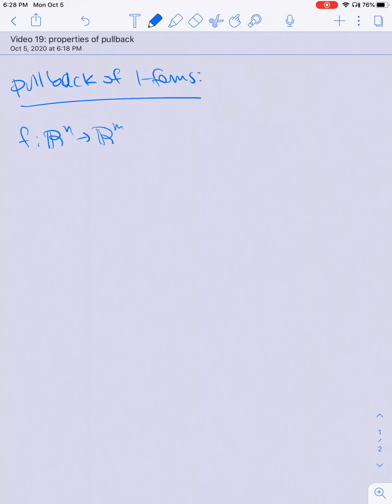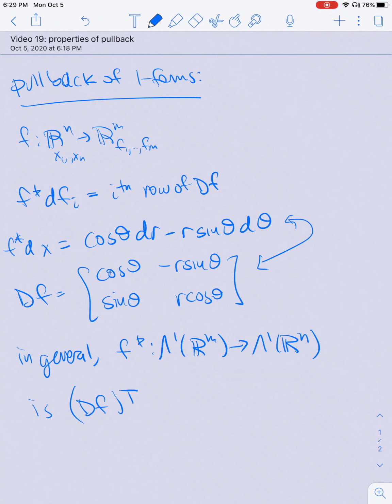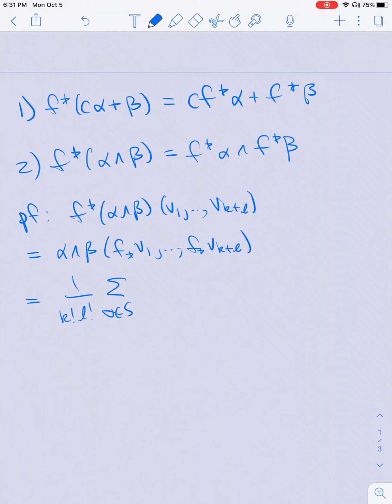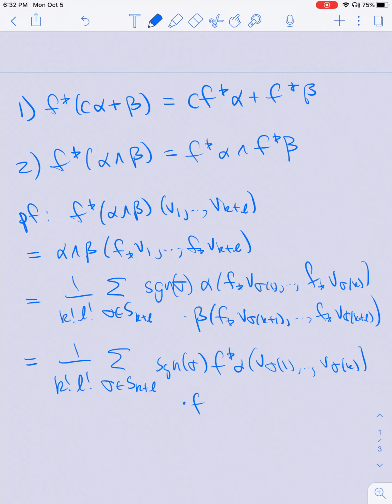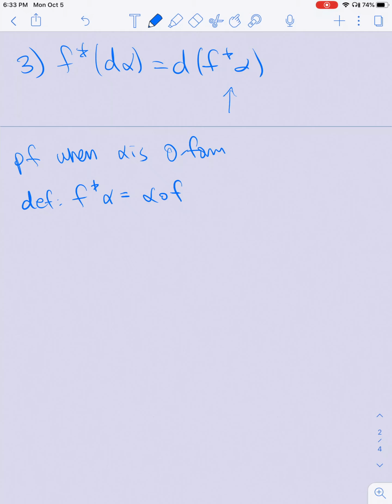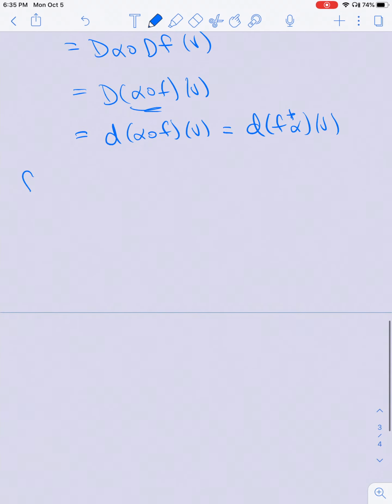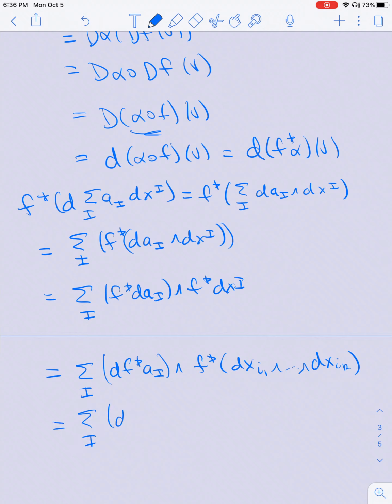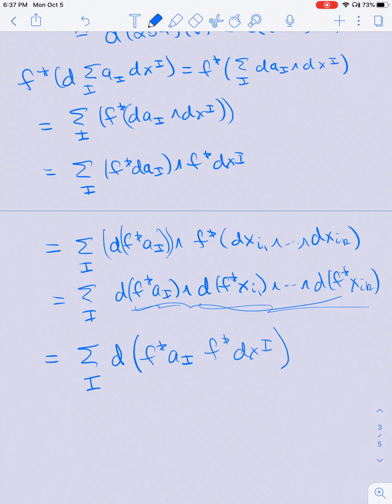370 Video 19: properties of pullback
We’ve learned that computing the pullback of a volume form is just a matter of taking the determinant of Df. Here are some algebraic properties of pullback which make it easier to compute it in general.

Say I have f=(f_1,...,f_n) and I want to compute f^*f_i. We discussed previously in the case of f=polar coordinates that f^*dx is just the i^th row of Df; this generalizes to f^*df_i being the i^th column of Df. We can also think of this as showing that f^*:\Lambda^1\to\Lambda^1 is just Df^T, the transpose of Df. See the example of polar coordinates.

We will prove three properties:
f^*(c\alpha+\beta)=cf^*\alpha+f^*\beta
f^*(\alpha\wedge\beta)=f^*\alpha\wedge f^*\beta
f^*(d\alpha)=d(f^*\alpha)

Proof of the first identity is straightforward; please read your book.

Proof of the second identity:
f^*\alpha \wedge f^*\beta (v_1,...,v_{k+l})
=1/(k!l!)\sum_{\sigma\inS_{k+l}}sgn(\sigma)f^*\alpha(v_{\sigma(1)},...,v_{\sigma(k)})f^*\beta(v_{\sigma(k+1)},...,v_{\sigma(k+l)})
=1/(k!l!)\sum_{\sigma\inS_{k+l}}sgn(\sigma)\alpha(f_*v_{\sigma(1)},...,f_*v_{\sigma(k)})\beta(f_*v_{\sigma(k+1)},...,f_*v_{\sigma(k+l)})
=\alpha\wedge\beta(f_*v_1,...,f_*v_{k+l})
=f^*\alpha\wedge\beta(v_1,...,v_{k+l})

Proof of the third identity when \alpha is a zero-form a:\R^n_{f_1,...,f_n}\to\R:
We define f^*a=a\circ f. Then f^*(da)(v)=da(f_*v)=Da(Df(v))=D(a\circ f)(v)=d(a\circ f)(v)=d(f^*a)(v).

Proof of the third identity in general:
f^*d(\sum_I a_Idx^I)=f^*(\sum_I da_I\wedge dx^I)
=\sum_I f^*(da_I\wedge dx^I) using linearity (property 1)
=sum_I f^*(da_I)\wedge f^*dx^I using property 2
=sum_I d(f^*a_I)\wedge d(f^*x_{i_1})\wedge…\wedge d(f^*x_{i_k}) using property 3 for 0-forms
=d(\sum_I f^*a_I dx^I) using property 2 (and the fact that wedge with 0-forms is just multiplication)